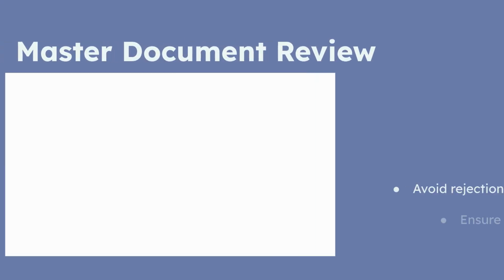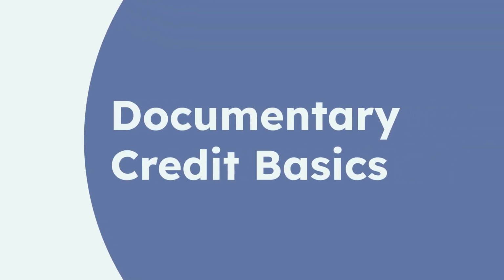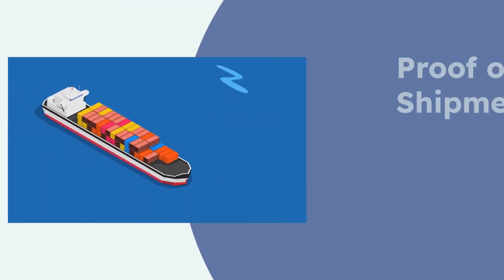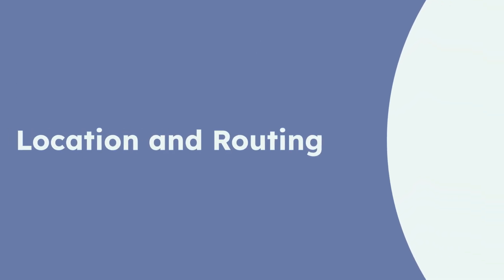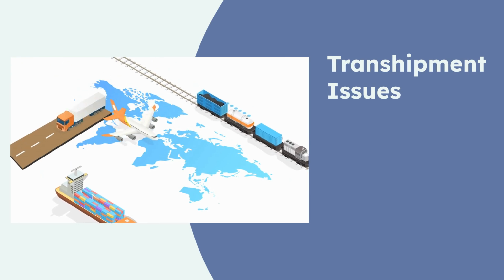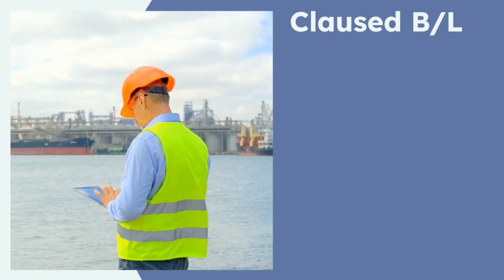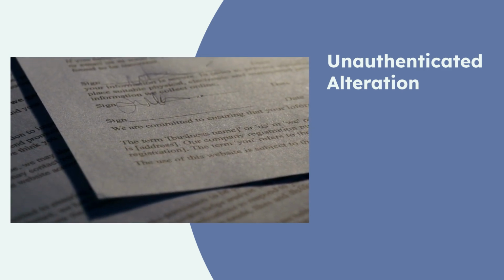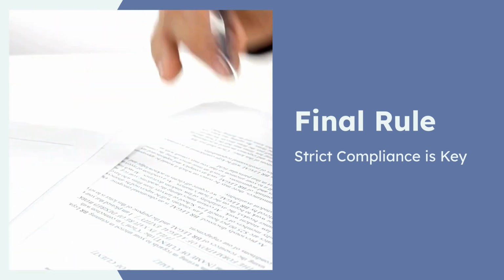Transport Document Mistakes| Avoiding Discrepancies in Documentary Credit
Are you worried about getting your international trade payments delayed or rejected by the bank? 🚢 In this step-by-step tutorial, we break down the most common transport document mistakes and discrepancies that beginners face under Documentary Credit (Letters of Credit / LC).
From late shipping deadlines and wrong ports to missing onboard notations and claused bills of lading, a single minor mismatch can completely halt your large payment. This video offers a slow, methodical guide to help exporters, logistics beginners, and trade finance professionals review their paperwork line-by-line to ensure absolute compliance and guarantee safe, efficient payments.

Key Takeaways from This Video:
What is a Documentary Credit (LC): Understanding the bank's strict commitment to pay based on matching documents.
Timing Mismatches: How to avoid the financial trap of late shipments and late presentations (the 21-day rule).
Location & Routing Errors: The dangers of listing the wrong ports or allowing unapproved transshipments.
Bill of Lading Integrity: Why you must secure a clean bill of lading with a dated onboard notation.
Completeness & Corrections: Knowing how many originals to present and how to authenticate any documentation corrections.

Did you ever have a document rejected by a bank due to a tiny typo? What challenges do you face with Bills of Lading? Drop your questions and stories in the comments below—we reply to everyone!

Timestamps & Chapters
00:00 - Introduction: The Detail That Can Halt Your Payment
01:23 - What is a Documentary Credit (Letter of Credit)?
01:56 - Why Transport Documents are Crucial for Bank Payments
02:27 - What is a Document Discrepancy?
02:45 - Timing Discrepancies: Late Shipment & Late Presentation
03:24 - Location Discrepancies: Wrong Ports & Transshipment
04:02 - Bill of Lading Notations: Onboard Confirmations & Claused Documents
04:45 - Document Integrity: Incomplete Sets & Unauthenticated Changes
05:21 - Summary & The Gold Rule of Strict Compliance